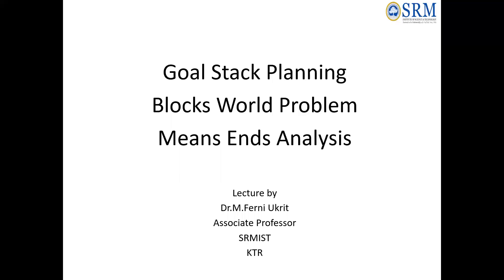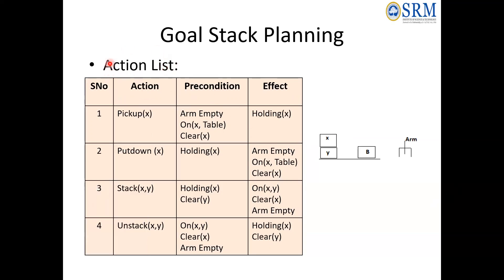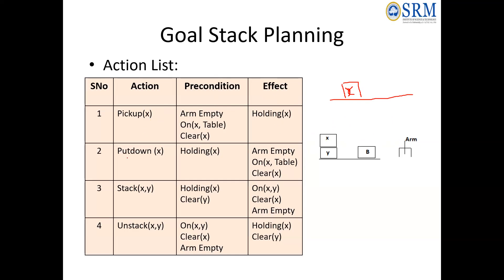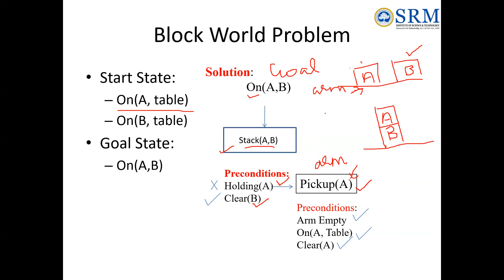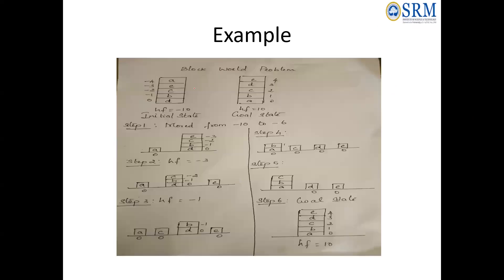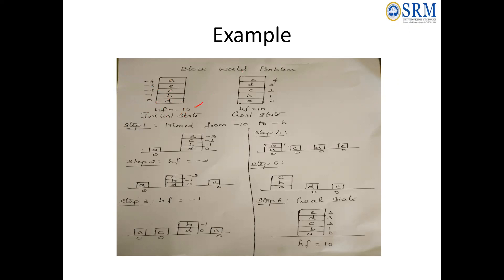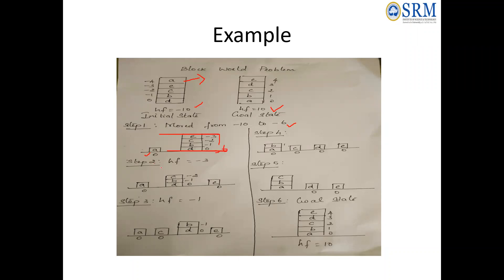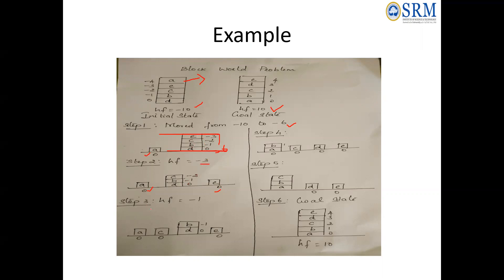Artificial Intelligence || Goal Stack Planning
Describes the Goal Stack Planning concept with Blocks World Problem